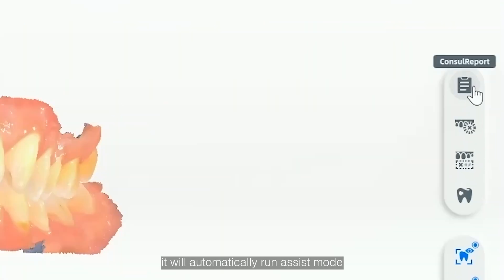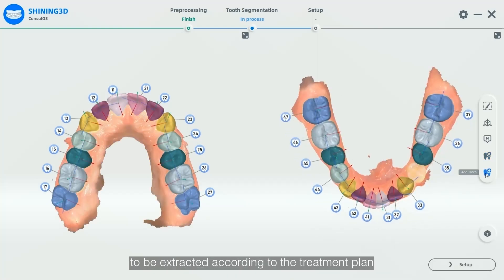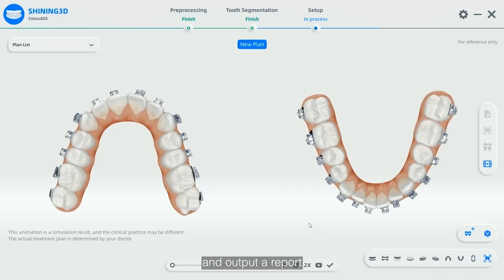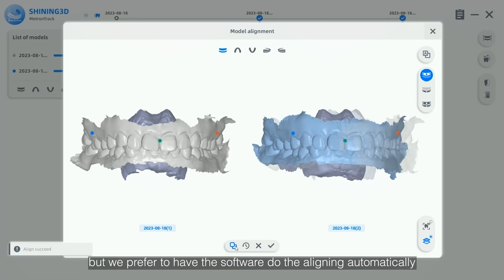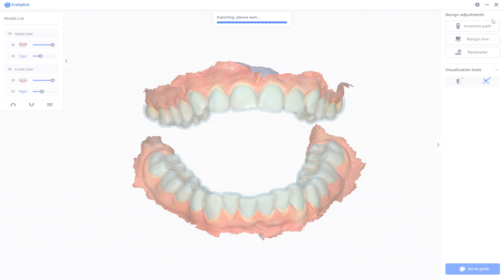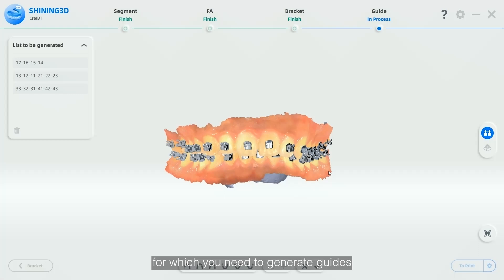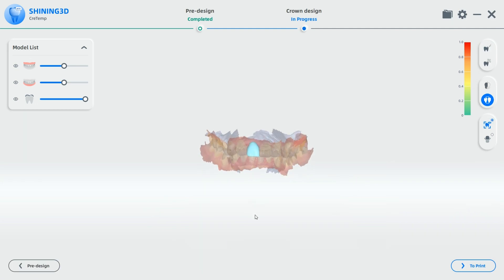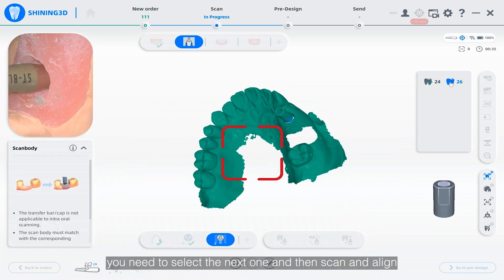IntraoralScan 3.3.2.6 Updated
IntraoralScan 3.3.2.6 has just received an update that includes over 24 new features and improvements. As the companion software to SHINING 3D’s best-selling intraoral scanner, Aoralscan 3 and Aoralscan 3 Wireless, the latest version of IntraoralScan offers a better user experience and workflow optimization.

From order creation and intraoral scanning to design and consulting, IntraoralScan 3.3.2.6 has optimized and upgraded every step of the process, thinking from the user’s point of view about how operations can be made more efficient to maximize benefits. In this article, we’ll take a closer look at these key updates and how they can benefit dental professionals.